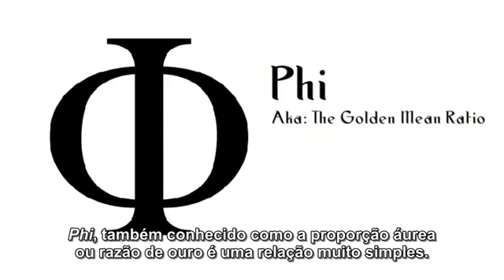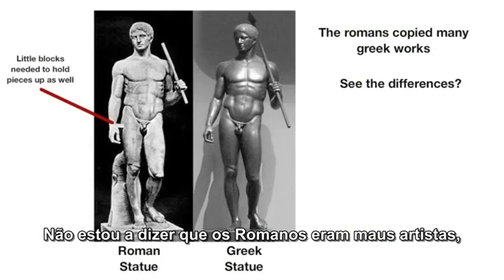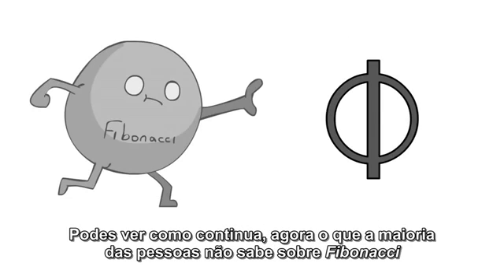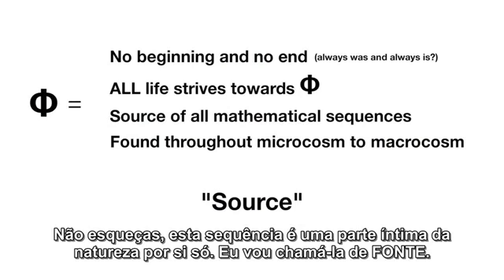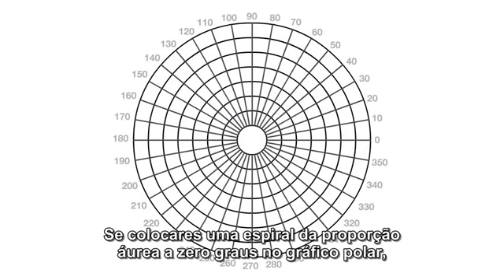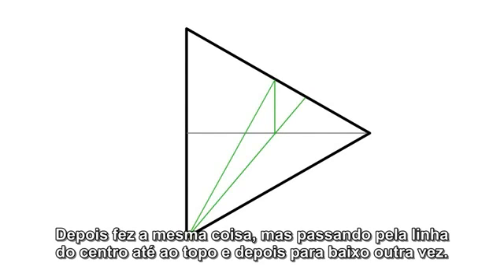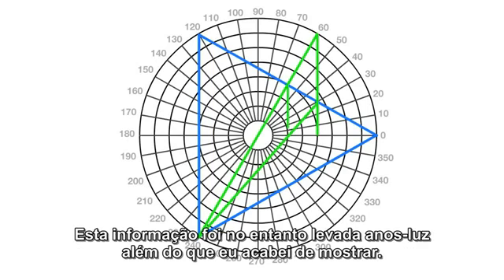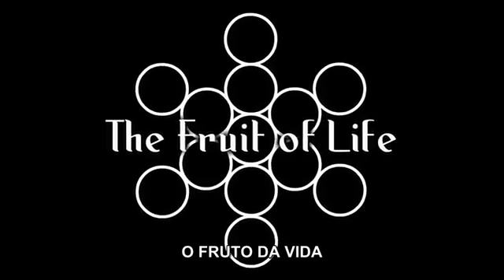Mathematics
A beautiful study of this ancient art.